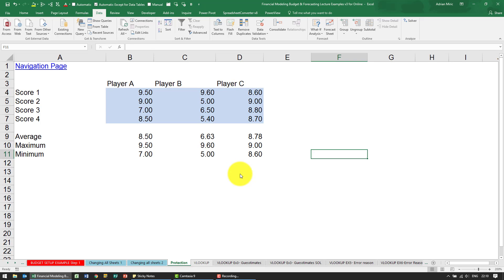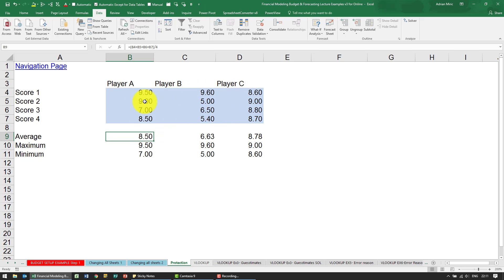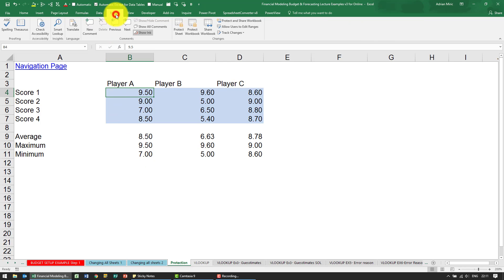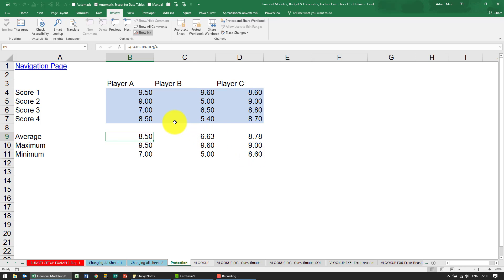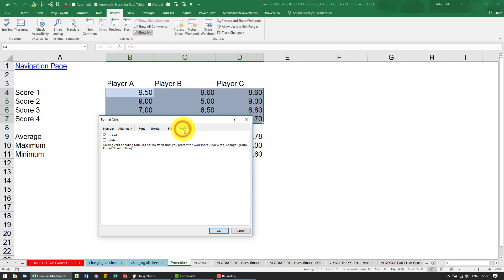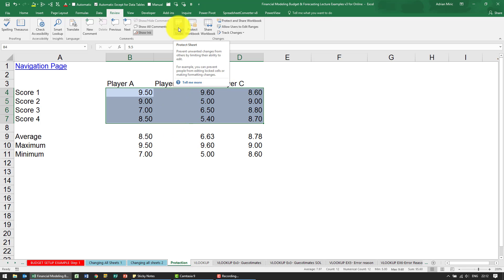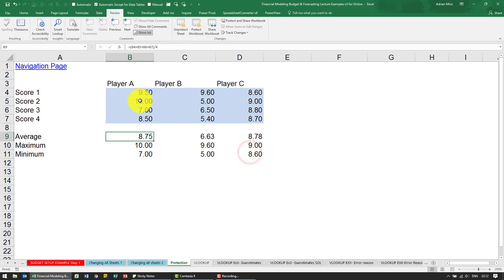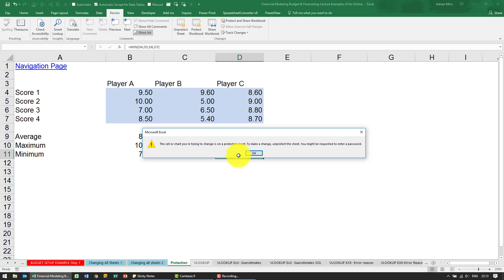Protect Excel Formula Cells from being changed/ overwritten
How to improve the integrity of your spreadsheets by protecting the formula cells from being changed/ overwritten, but allowing the inputs cells to still be changed by the user.

⏲Time Stamps
00:00 Protect Excel formulas- stop them being changed/ deleted
00:07 Show the user what cells they can change in Excel
00:22 Protect cells by UNLOCKING the other cells
00:41 All cells including inputs protected with Protect Sheets
01:12 Tell Excel which cells should not be protected on Protect Sheets option
01:40 Cells locked but Excel sheets still not protected
02:10 How formulas get overwritten in Excel